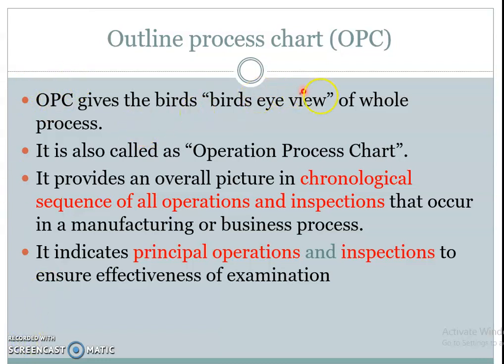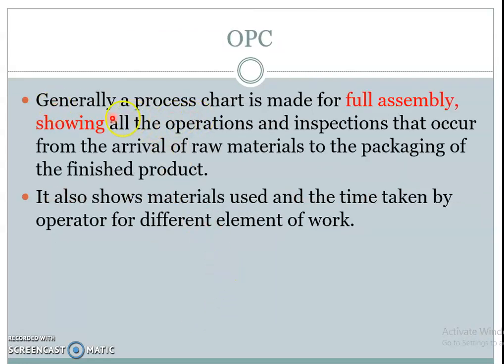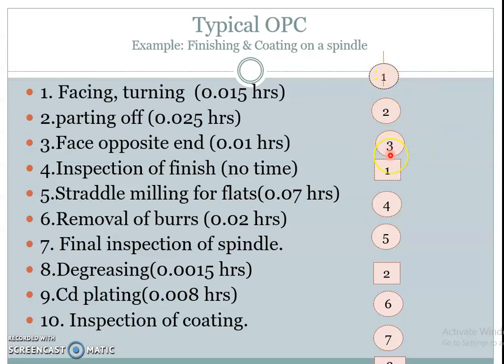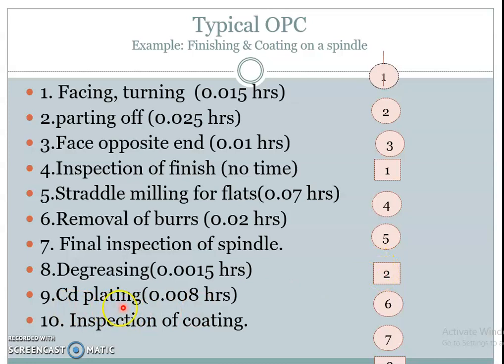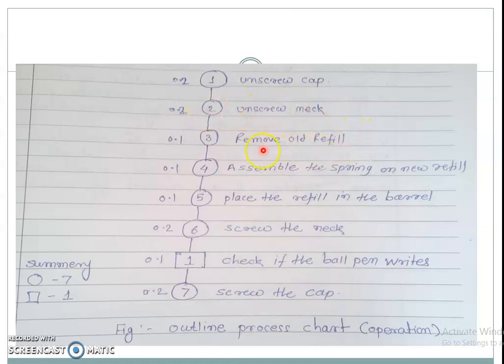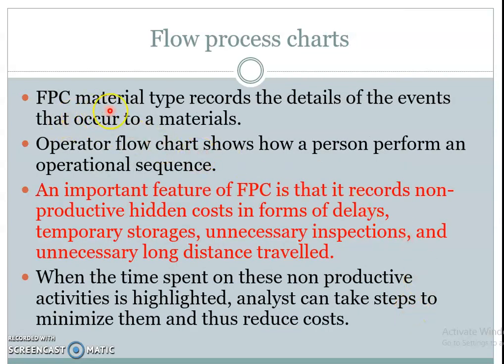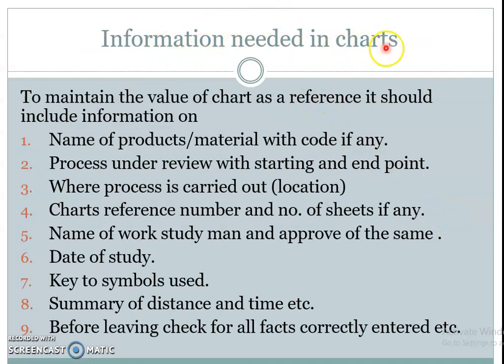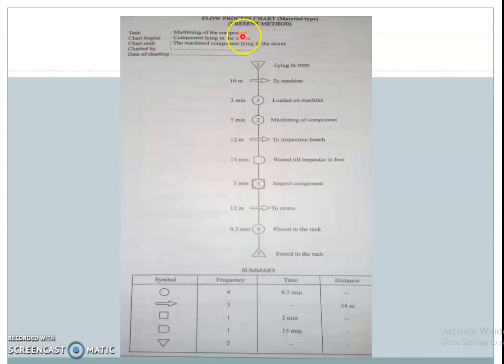Method Study 3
Operation process chart, outline process chart, flow process chart